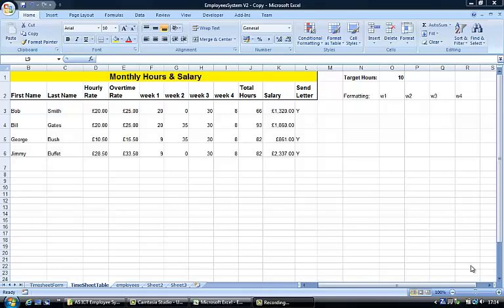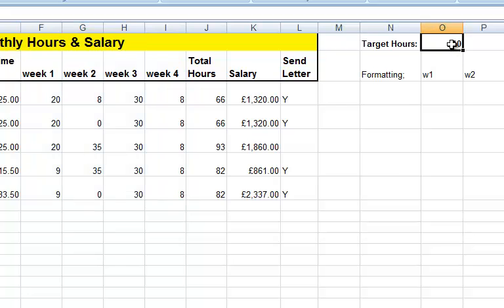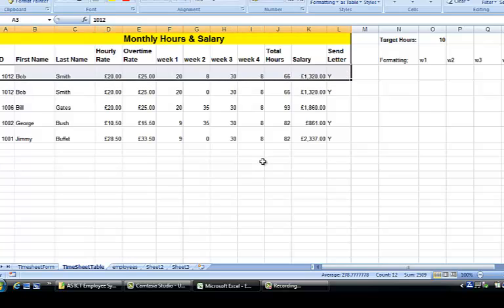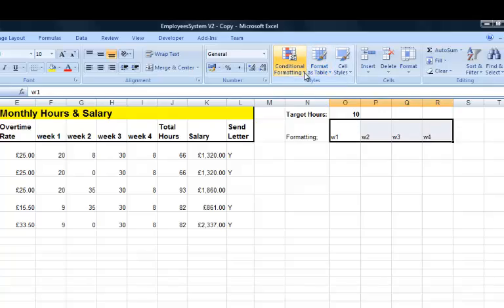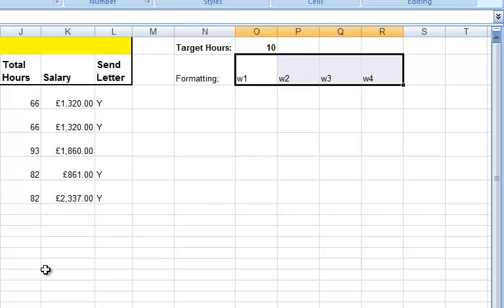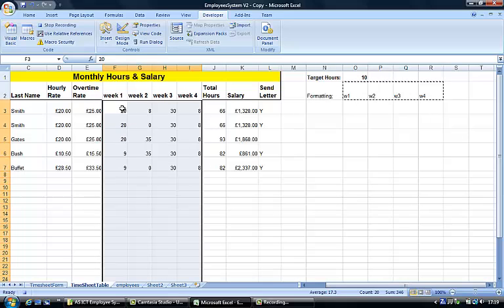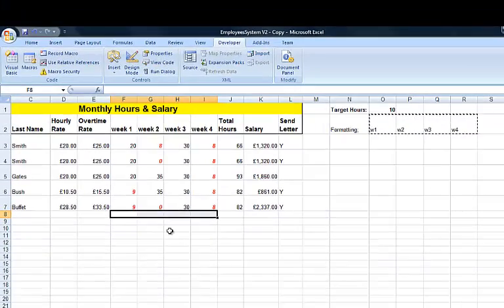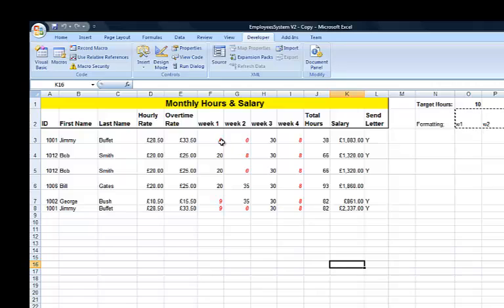Excel - Using a Macro to set Conditional Formatting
Using a Macro to set Conditional Formatting